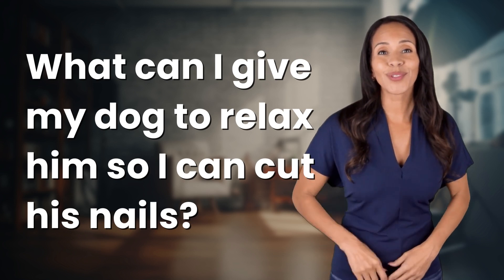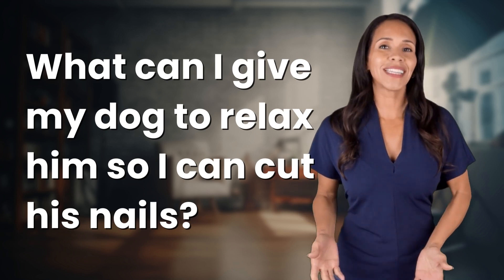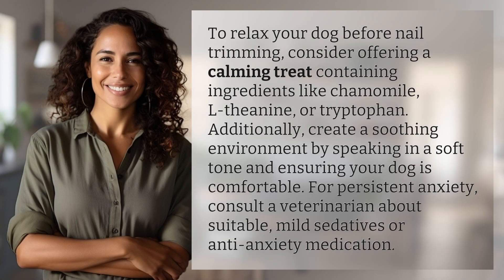What can I give my dog to relax him so I can cut his nails?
Relaxing Your Dog for Nail Trimming: Tips and Tricks 👉 Dog Nail Trimming: Relaxation Tips 👉 Discover effective ways to relax your dog before nail trimming, including calming treats and creating a soothing environment. Learn how to make nail trimming a stress-free experience for your furry friend!

Laura S. Harris (2024, January 28.) What can I give my dog to relax him so I can cut his nails?
    🌐 AskAbout.video